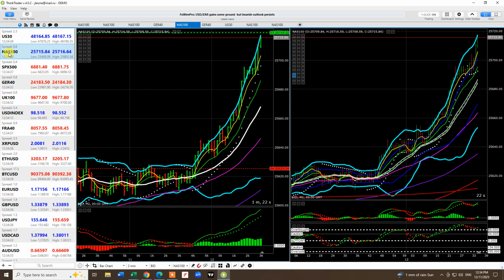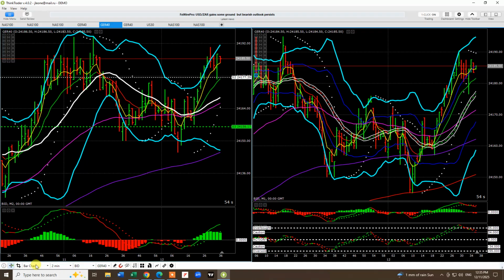James Webinar 11/12/25 Justify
Justify that! A statement, a question, something making you visualise your reasons for entering a trade.